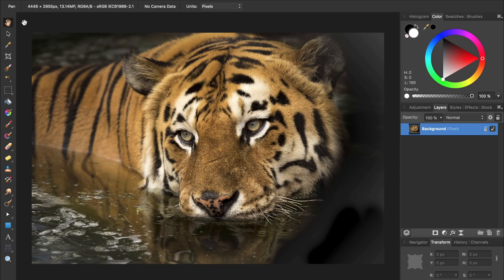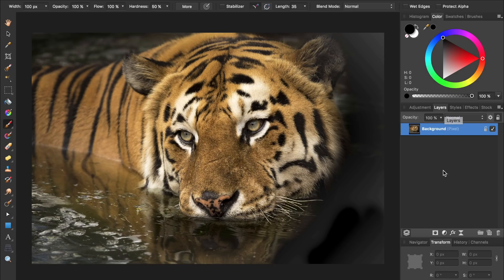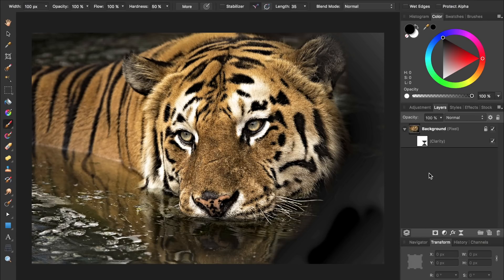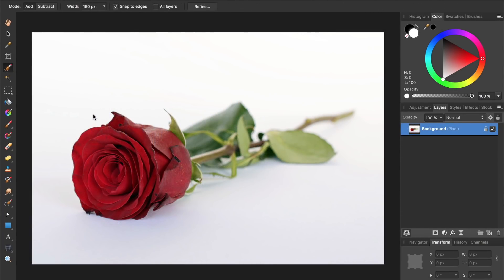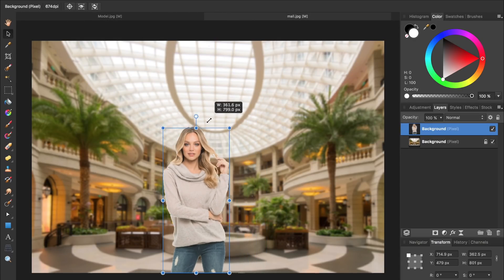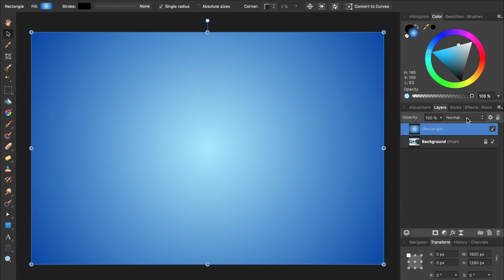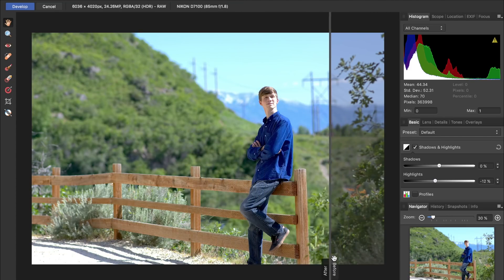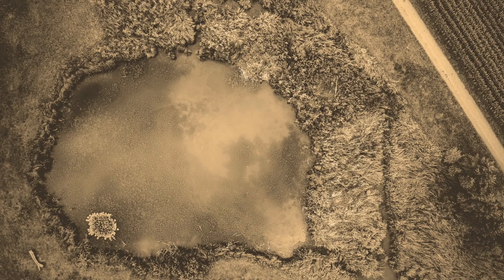Affinity Photo Review (2018) - The #1 Photoshop Alternative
Affinity Photo is my Photoshop replacement. In this review, we compare Affinity Photo vs. Photoshop, and see how powerful this new program is. Affinity Photo might not be a Photoshop killer for everyone, but it certainly comes close.